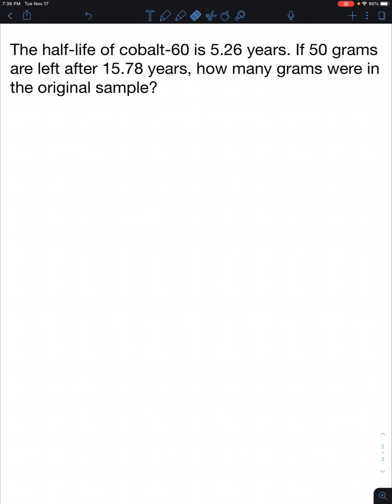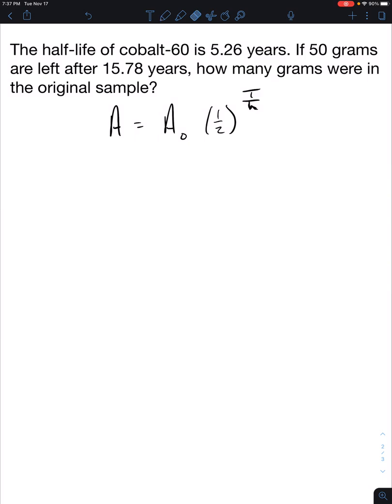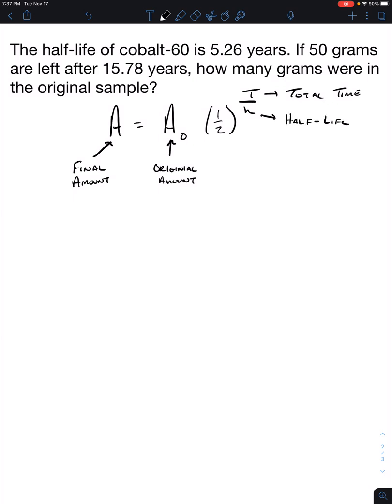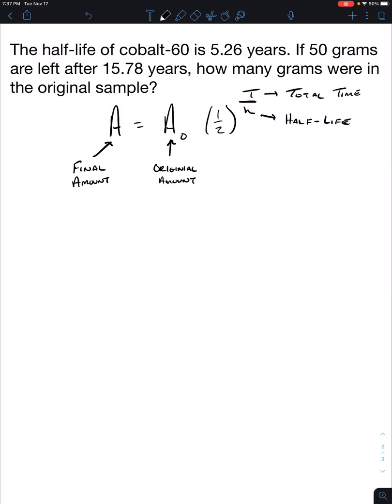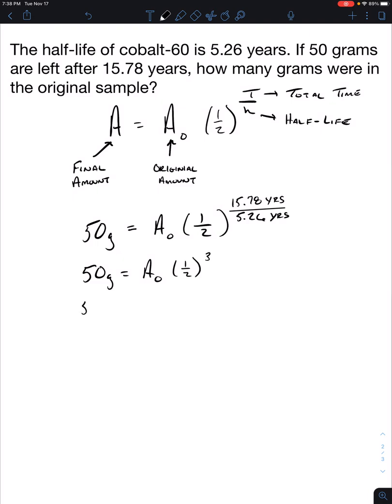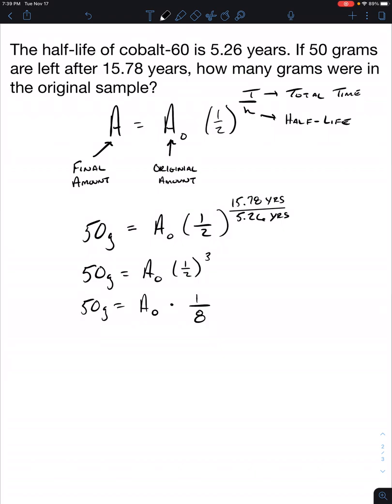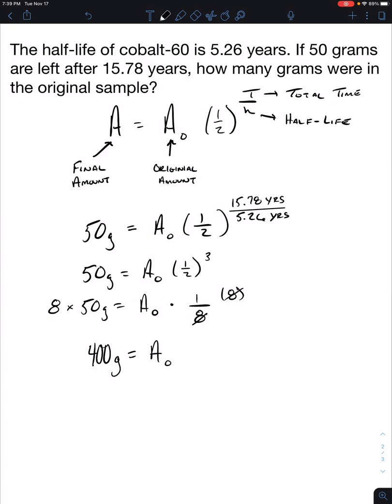Solving for Initial Amount Using The Half-Life Equation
In this video, I show you how to solve for the initial amount of a substance using the half-life equation.